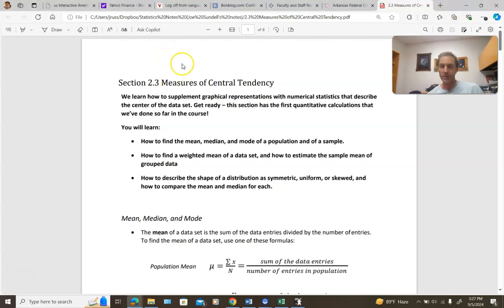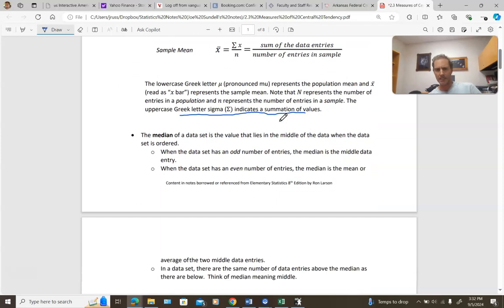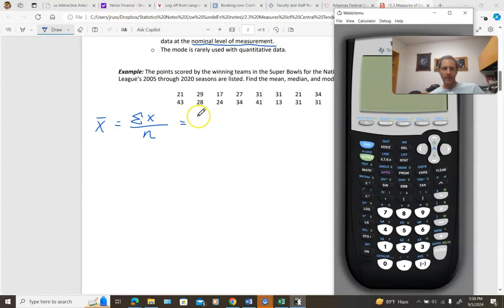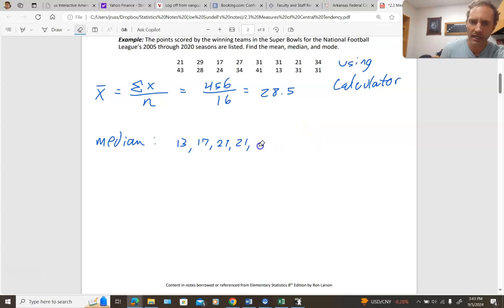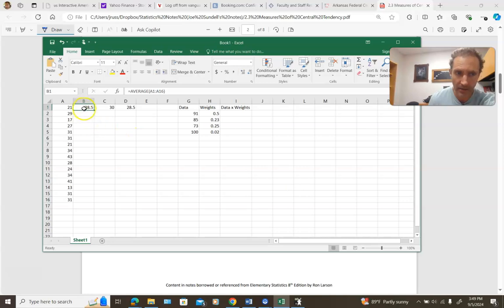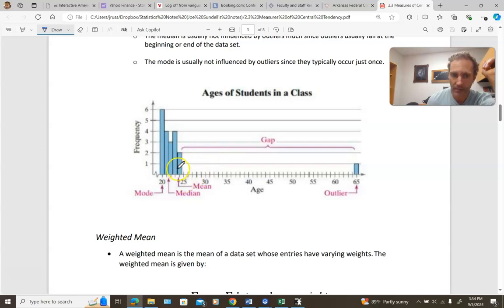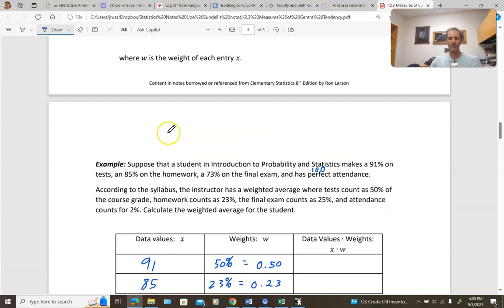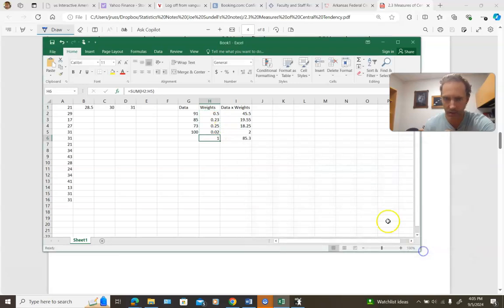2.3 Measures of Central Tendency Part 1